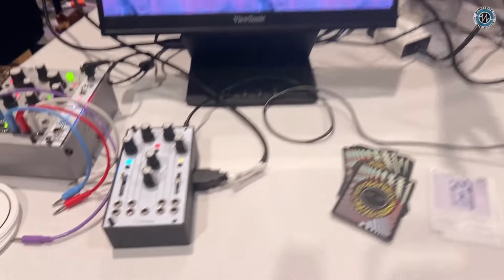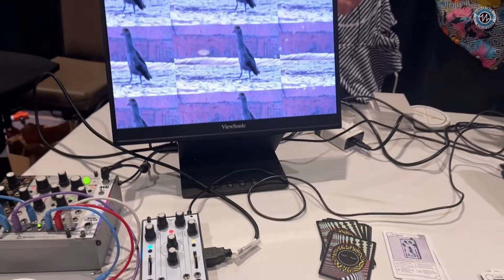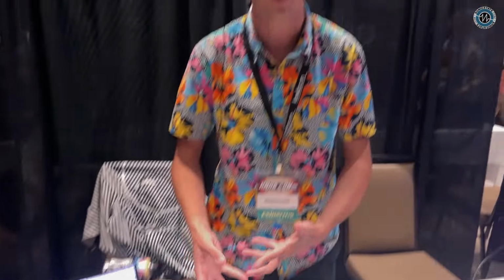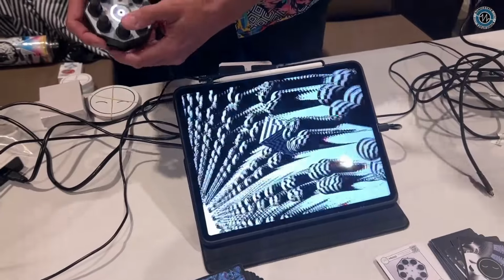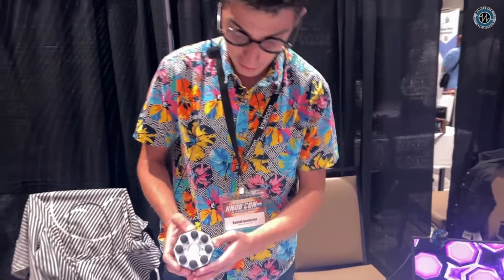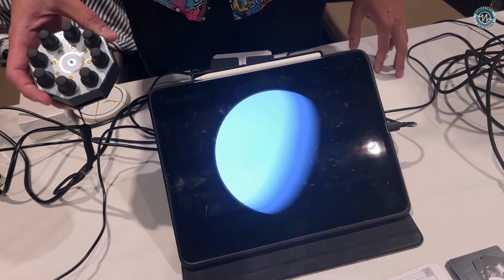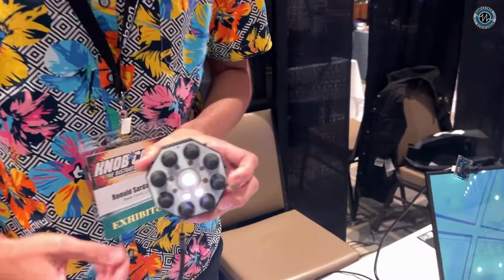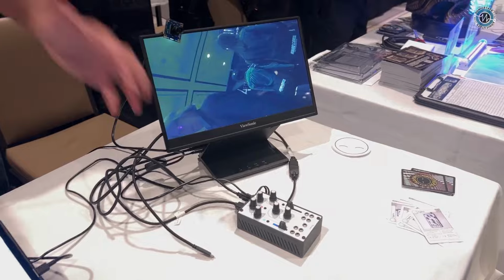Knobcon 24: Sleepy Circuits - Hypno and Mezzz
At Knobcon 2024, we caught up with Ron from Sleepy Circuits, showing the Hypno, a standalone video synthesizer box that integrates audio and video for performances, and the Mezzz, a holdable wireless MIDI controller, designed with a new 3D video synthesis app backend. Mezzz features gyroscopic controls, full preset systems, and  integration with Hypno. This allows users to perform intricate video manipulation while moving freely on stage.

00:00:00 Introduction with Ron from Sleepy Circuits
00:00:17 Overview of Hypno Video Synthesizer
00:00:56 Introduction of Mezzz MIDI Controller
00:01:23 Demonstration of Mezzz Features and Integration